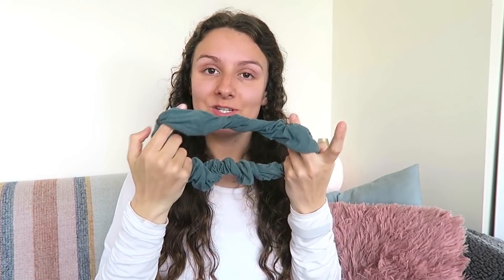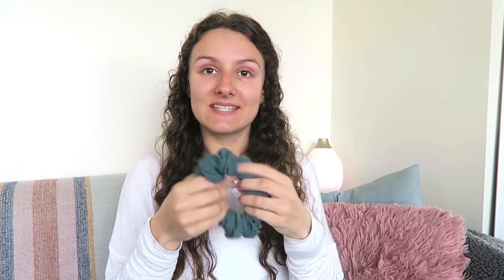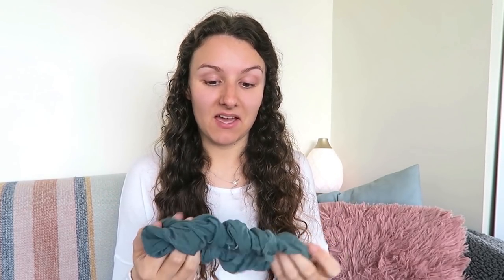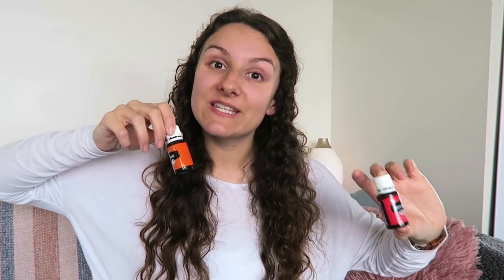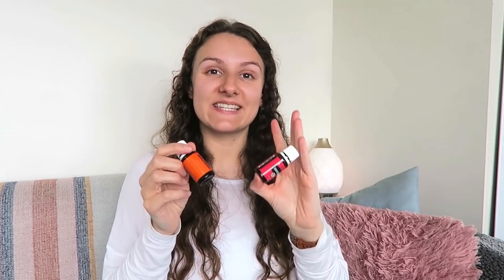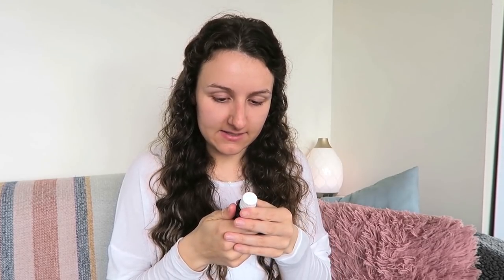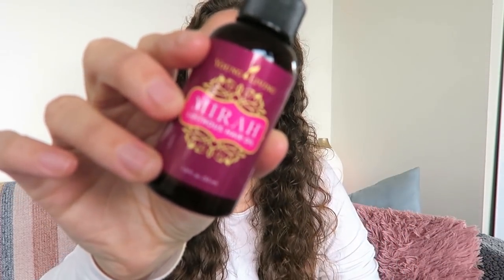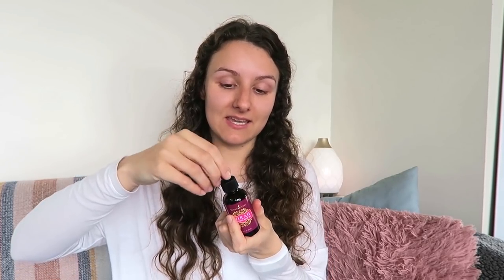SEPTEMBER Monthly Favourites | Intentional Living | Conscious Consumerism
I wanted to create a new type of favourites video which is different from most you will see on youtube. I wanted mine to be more about showing you things that will help you on your journey though life.

Today I thought I would share some of my favourite things that have manifested their way into my life and have had a positive impact on me and also my health and wellbeing.

I think this type of video is a great way to find new things that can add value to your life. And also help you to find amazing like minded companies and products that are in alignment with your values and on the same path! 🙏🏼

If you'd like to enrol as a wholesale member to buy Young Living Essential Oils here is the link - *

If you would like to chat about oils then just drop me a message, i'd love to help answer any questions you might have - no strings attached.

If you have taken the time to watch my video then thank you so much. If you have any video suggestions please leave them below! 😀

Music ↠
Song: Chase Your Dreams

Have a bright and beautiful day ✨

Kay x